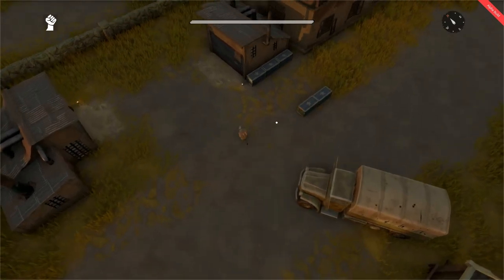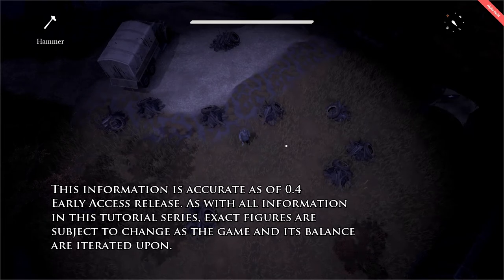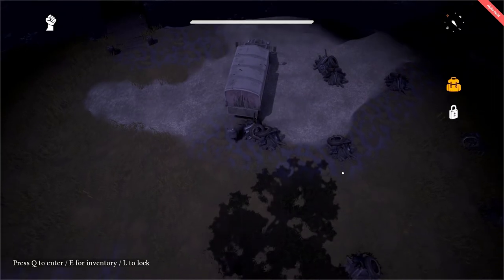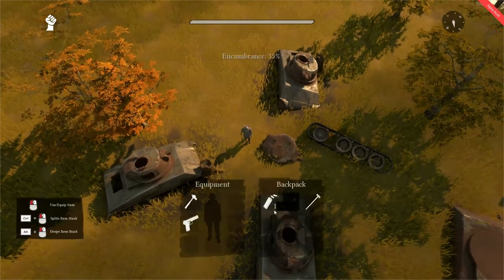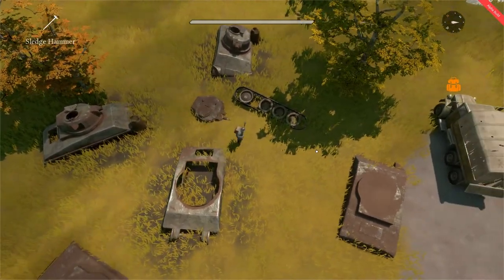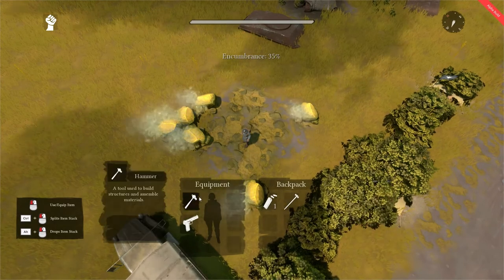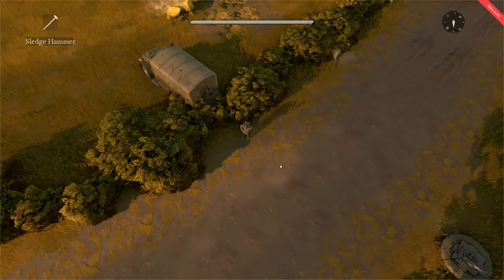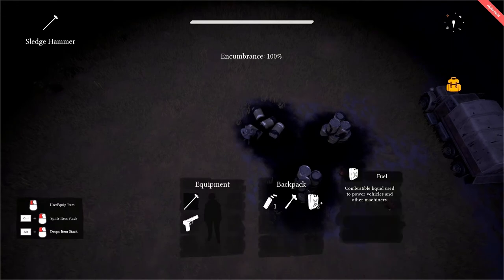Foxhole Boot Camp Tutorials - Lesson 22: Gathering Resources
Lesson 22 of the VoxAgon Tutorial series, Foxhole Boot Camp. In this 'how to play' video we cover the basics of gathering resources in the game, Foxhole. In this logistics' role overview we learn how to find resources on the map, how to gather scrap, harvest components, mine sulfur and collect fuel, as well as learn best practices associated with raw material collection.

*Please note that as of recording, Foxhole is in its 0.4 Early Access Steam release. Information and functionality of the tutorial may change as Foxhole iterates.